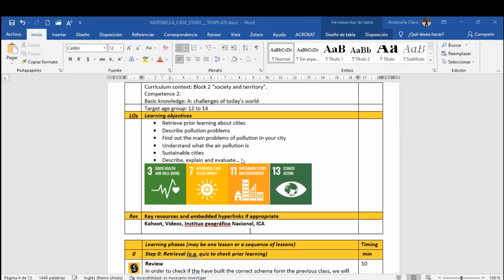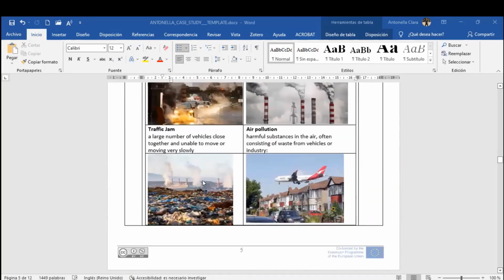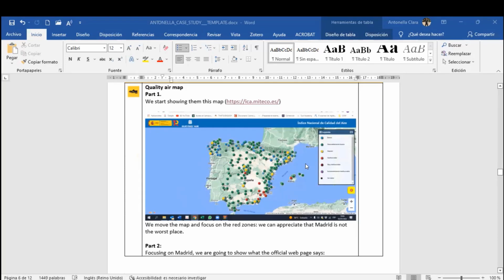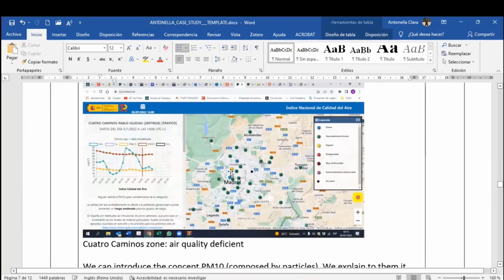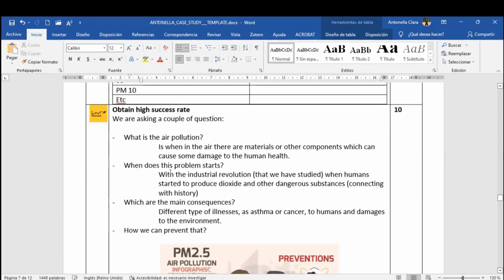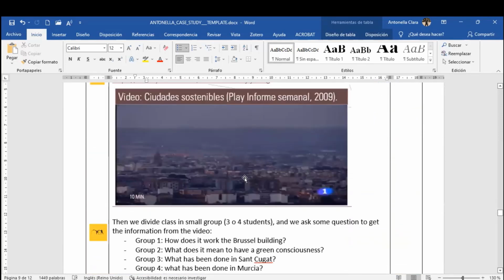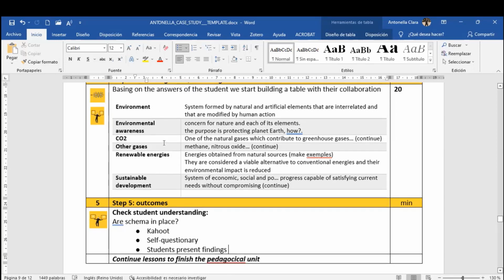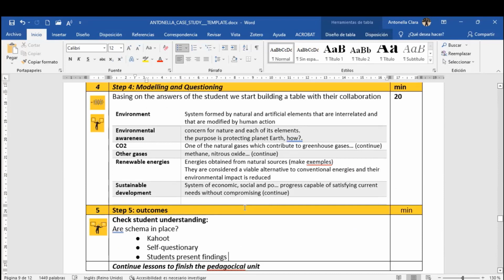Environmental problems and sustainable cities by Antonella